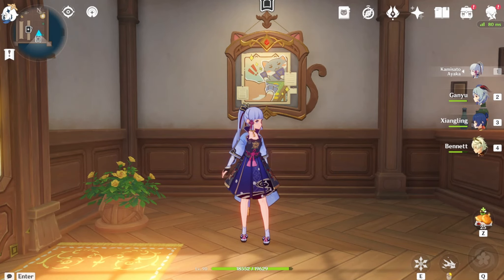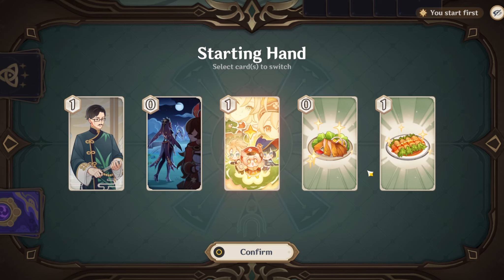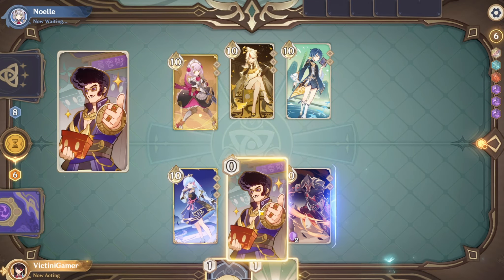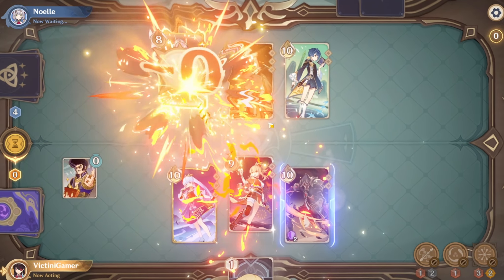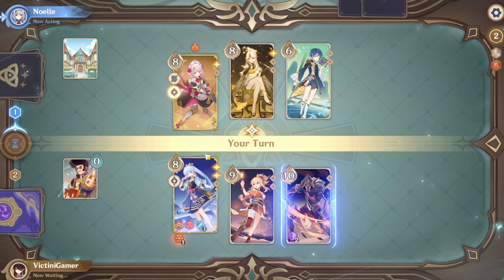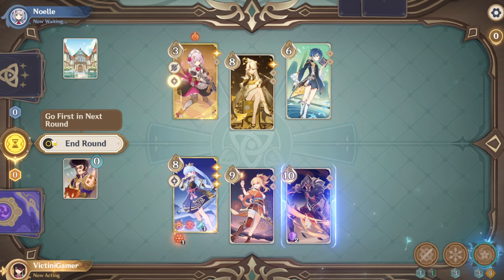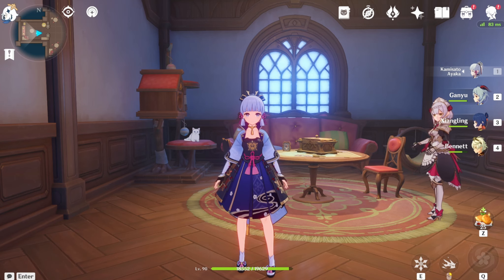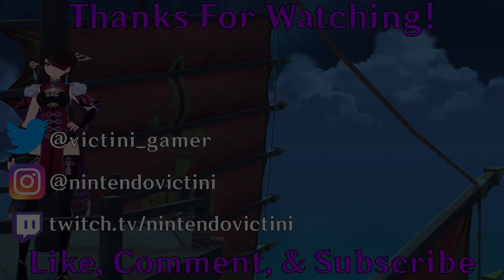Vs. Noelle - Genius Invokation TCG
I face off against Noelle in Genius Invokation TCG.

Rock & Water Club - Pokémon Trading Game (GBC)
Club Master Duel - Pokémon Trading Game (GBC)
Get Master Medal - Pokémon Trading Game (GBC)